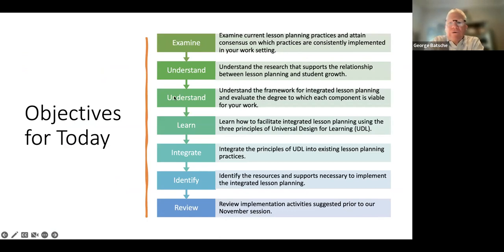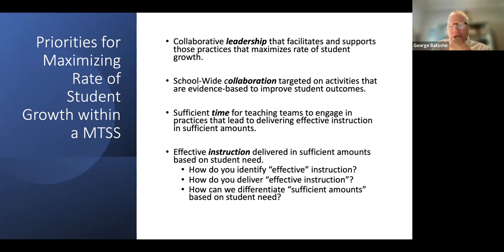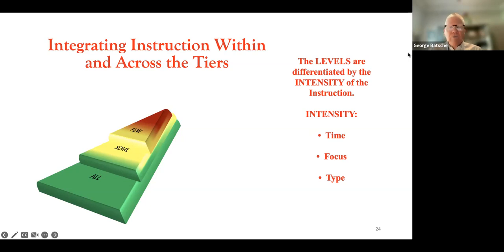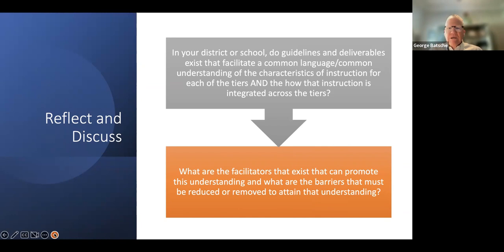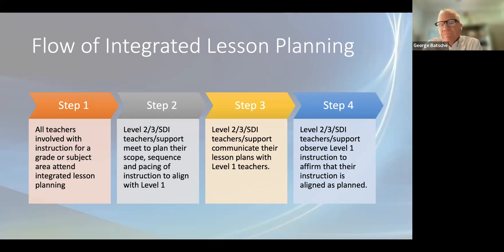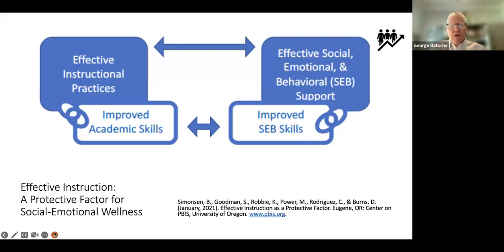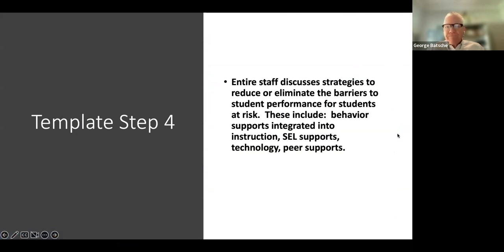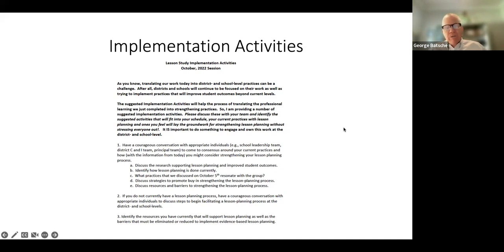Design Using Three Universal Design for Learning (UDL) Principles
A strong relationship exists between the use and type of lesson planning and student outcomes.  This relationship is particularly strong for students who struggle (e.g., English learners, students with disabilities).  This session will focus on the use of the three principles of Universal Design for Learning to develop, implement and evaluate effective lesson design.  Participants will examine their current lesson-planning processes and procedures and will then examine the integration of the principles of UDL to improve the impact of their instruction across providers.  LINK TO HANDOUTS